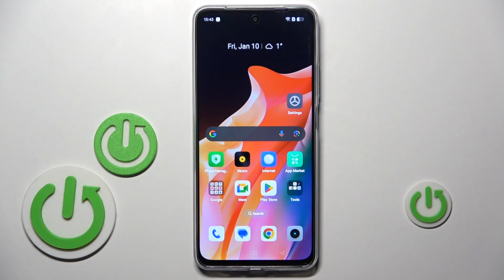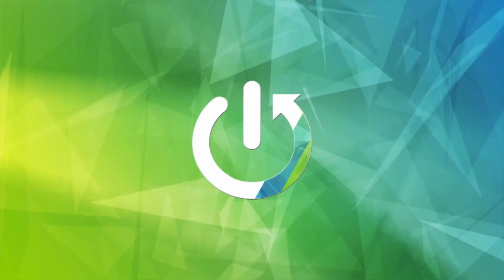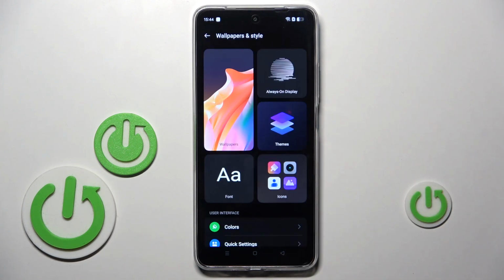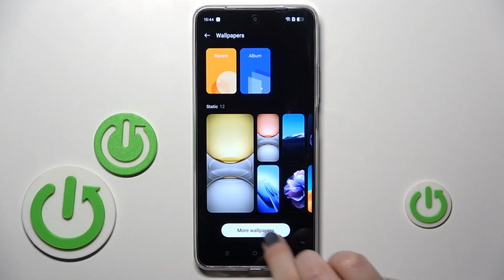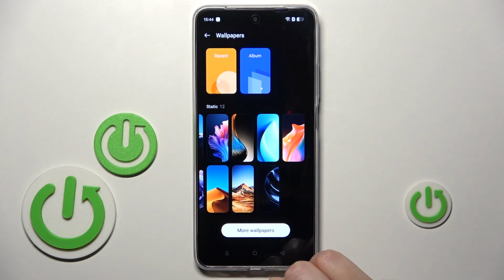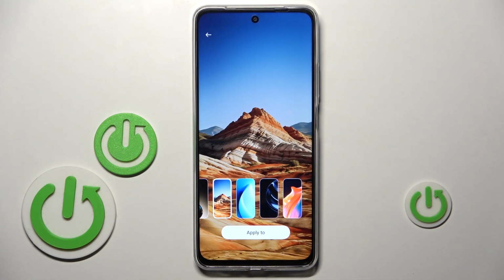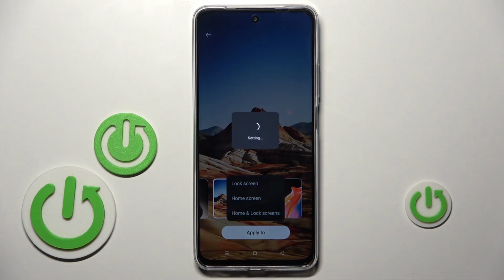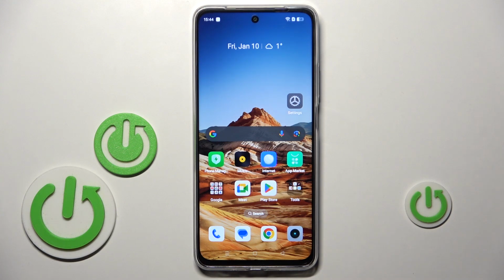How to Change the Wallpapers on REALME V60 Pro Phone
Learn how to modify and set custom wallpapers on your REALME V60 Pro to personalize your device. This step-by-step tutorial shows you how to change both home screen and lock screen wallpapers, whether you're choosing from default options or uploading your own images. Customize your phone's appearance to match your style with ease.

How to customize wallpapers in REALME V60 Pro? How to change the home screen background image in REALME V60 Pro? How to modify the lock screen cover picture on REALME V60 Pro?